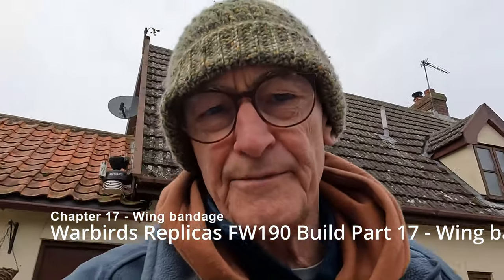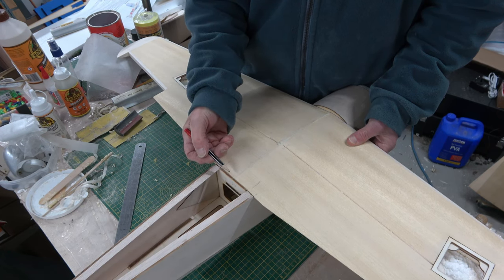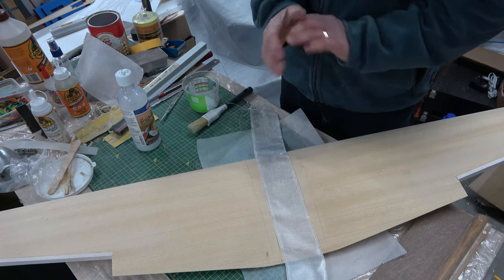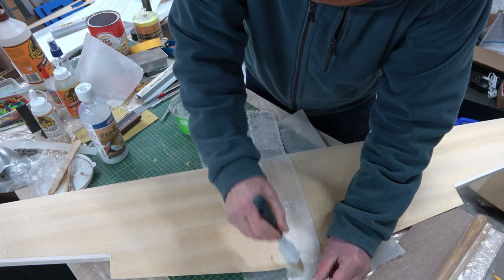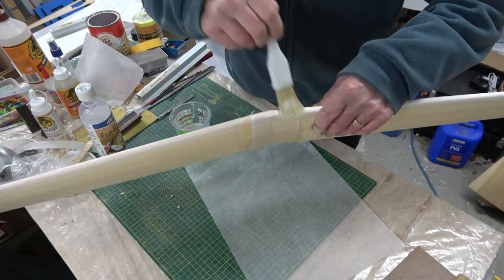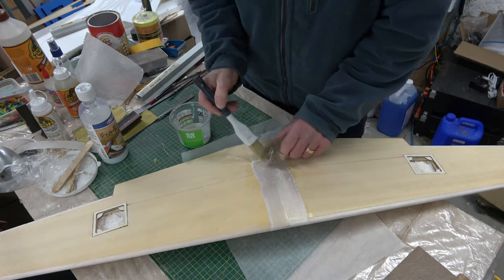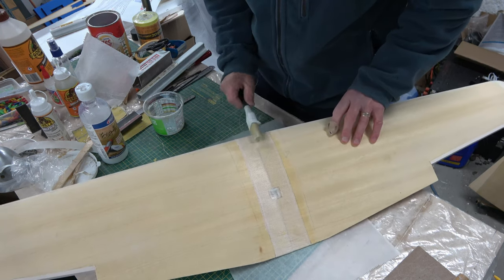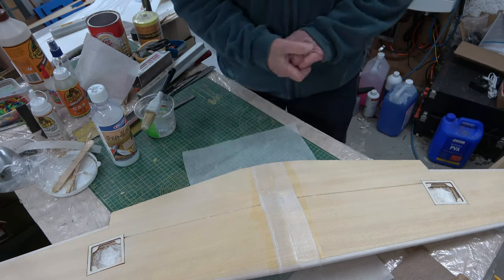Warbirds Replicas FW190 Build Part 17 - Wing bandage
A short video showing the cloth bandage being applied to the wing joint